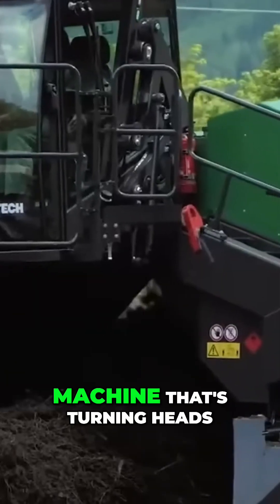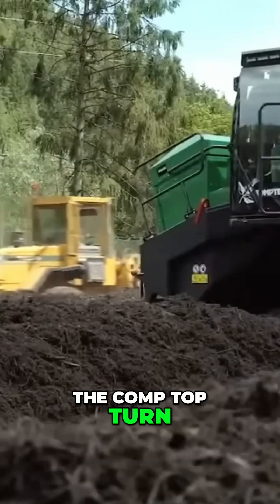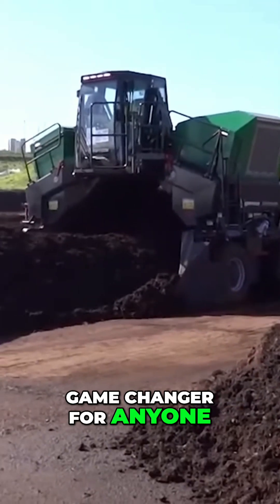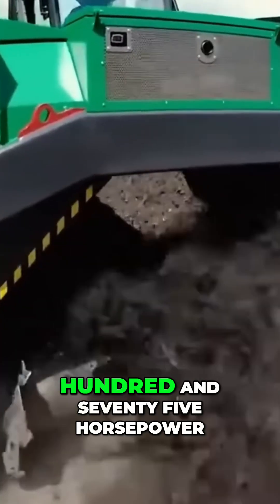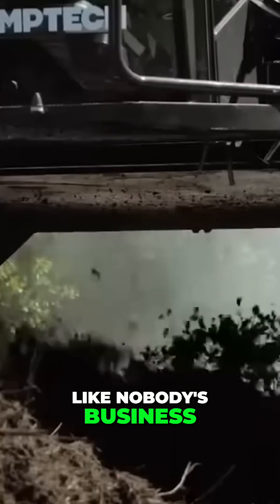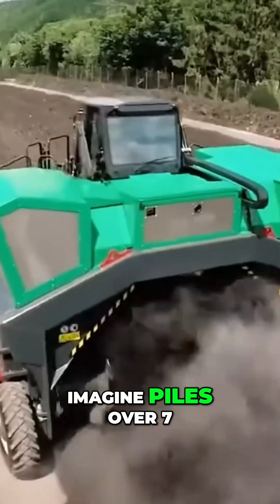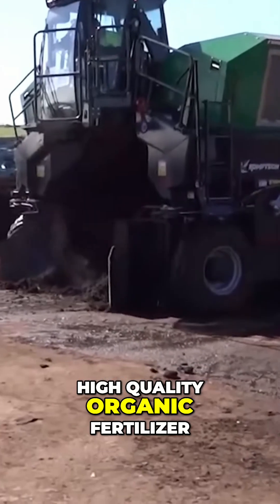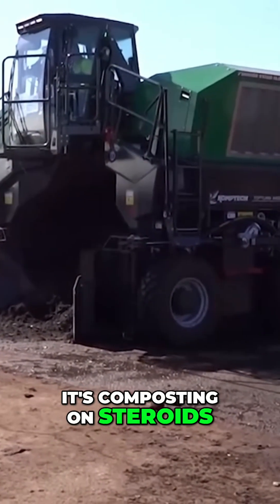Compost Turner X 45 100: Composting on STEROIDS!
This video introduces the Compost Turner X 45 100 and the Komptech Multistar S3, highlighting their capabilities in transforming compost production for commercial use, emphasizing efficiency, sustainability, and meeting the growing demand for clean and safe food production.